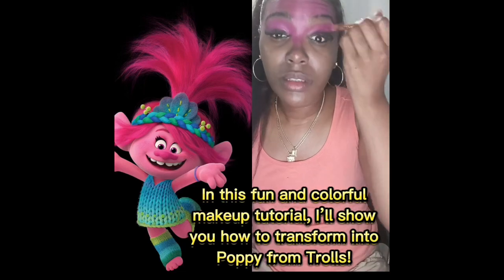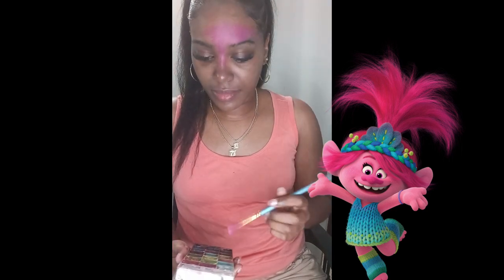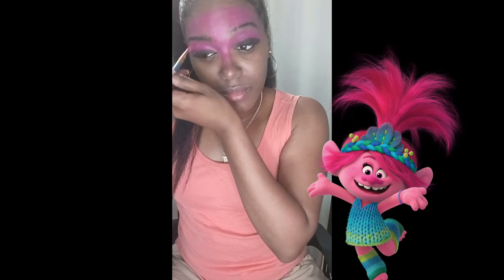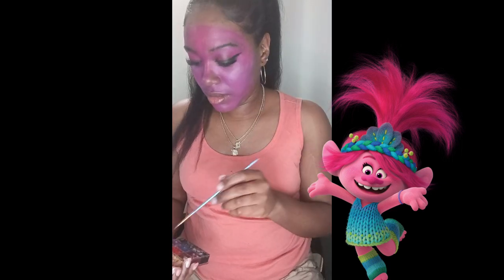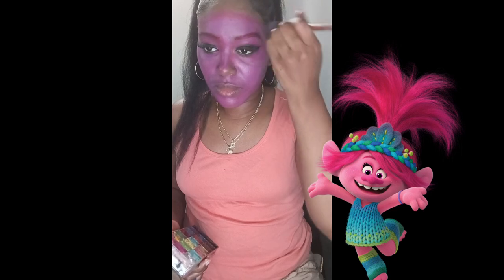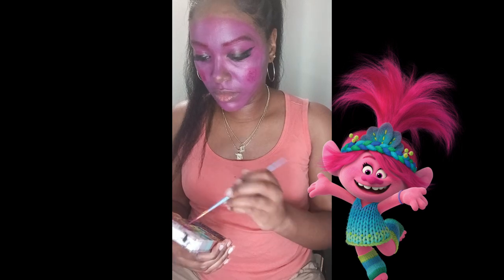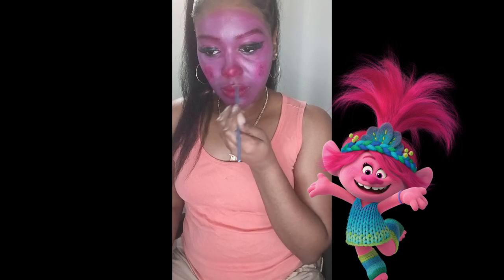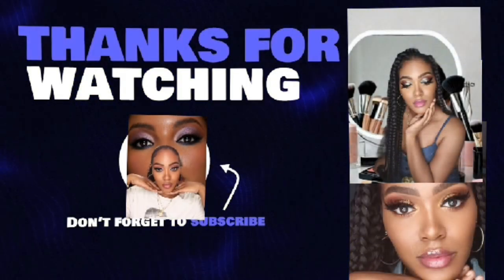Vibrant Poppy from Trolls Makeup Tutorial: Bring the Fun to Life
In this fun and colorful makeup tutorial, I’ll show you how to transform into Poppy from Trolls! With bright pink skin, playful flowers, and her signature cheerful expression, this look is perfect for parties, cosplay, or just to brighten up your day. Follow along as I guide you step-by-step through the process to recreate her vibrant and bubbly personality with makeup With bright pink skin, playful flowers, and her signature cheerful expression, this look is perfect for parties, cosplay, or just to brighten up your day. Follow along as I guide you step-by-step through the process to recreate her vibrant and bubbly personality with makeup#PoppyMakeupTutorial,